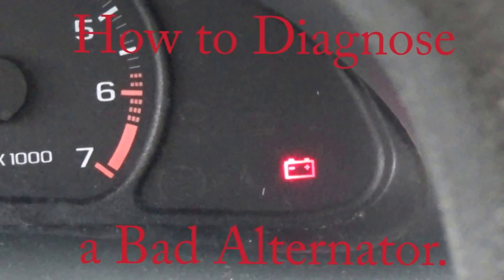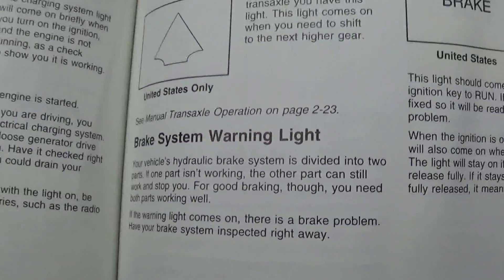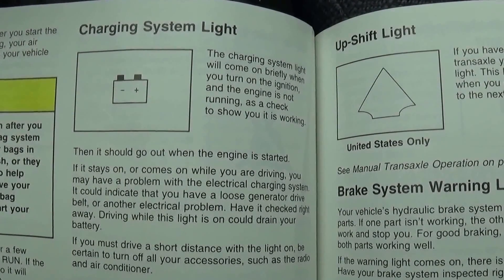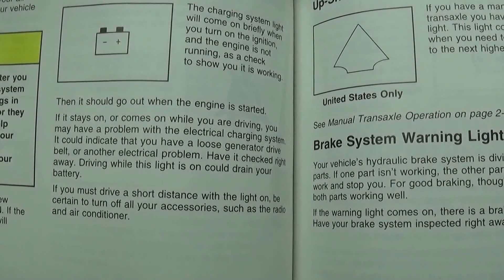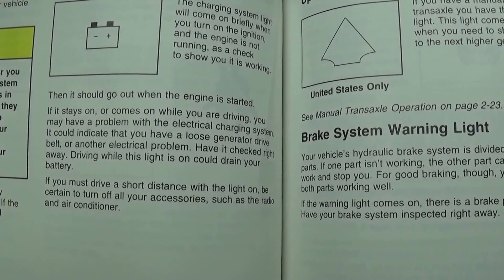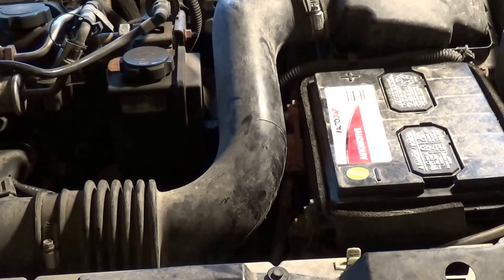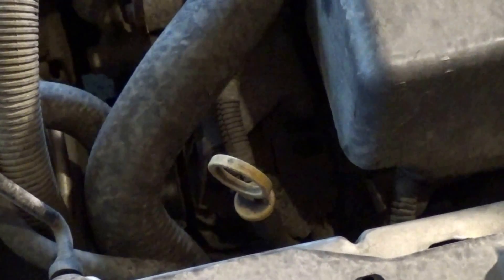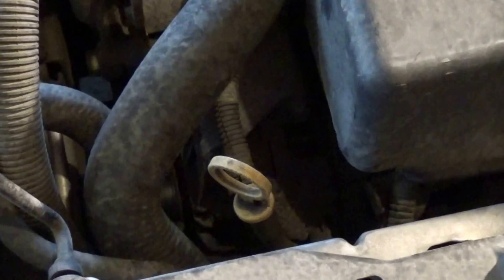DIY - How to Troubleshoot a Failing Automotive Charging System.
DIY - This video shows you had to diagnose a failing car alternator.  It shows how to eliminate the battery as one of the problem areas.  Keep in mind a failing charging system might not be the alternator, but could be a bad connection or wire.